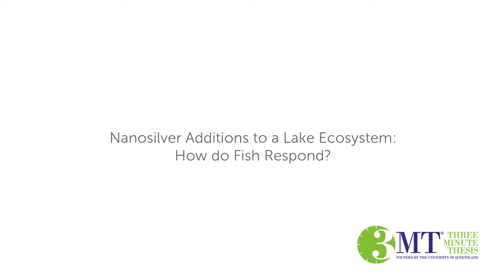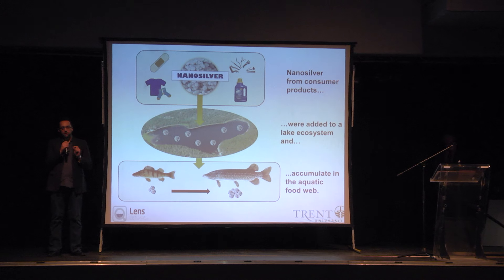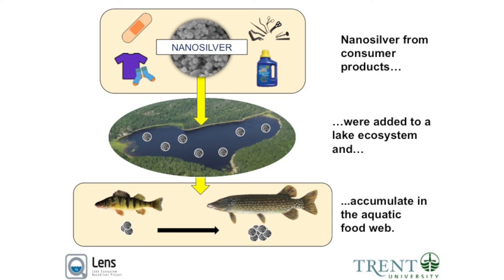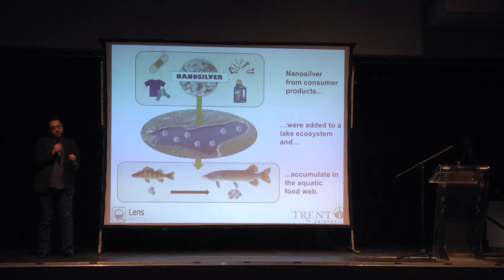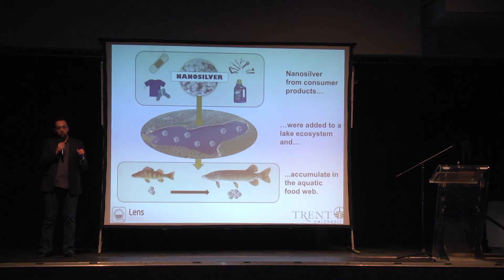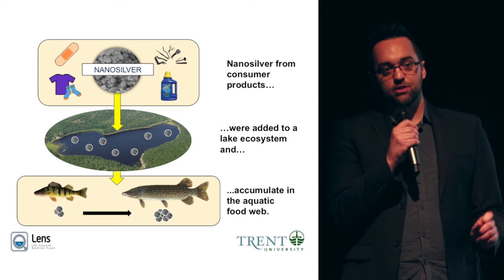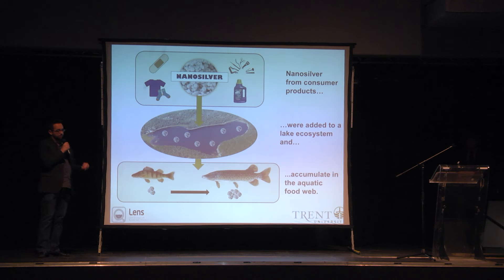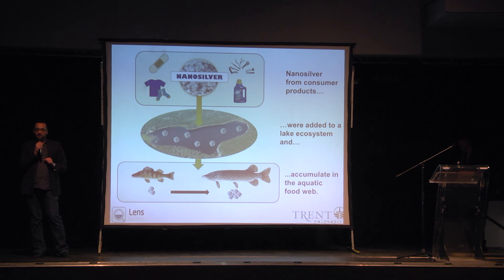2016 Trent Three Minute Thesis SGS Runner-Up: Jonathan Martin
Jonathan Martin, a PhD student in the Environmental and Life Sciences program at Trent University,  won the School of Graduate Studies' Runner-Up Award at Trent's 2016 Three Minute Thesis competition. His talked is titled "Nanosilver Additions to a Lake Ecosystem: How do Fish Respond?"